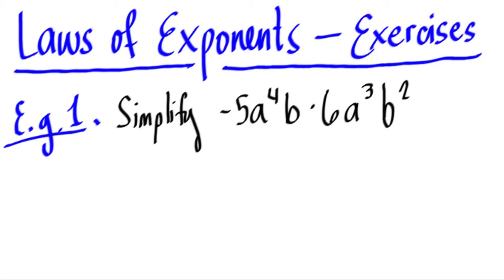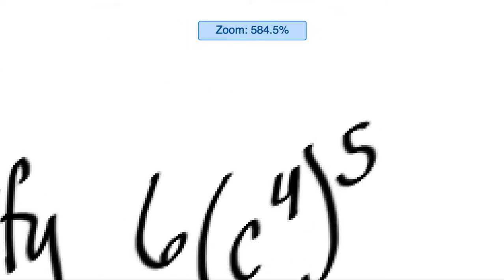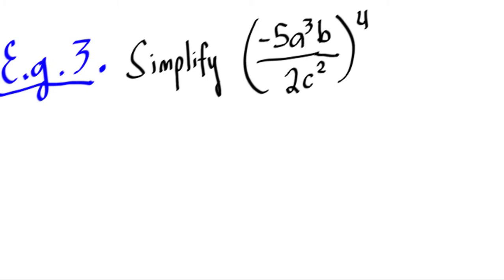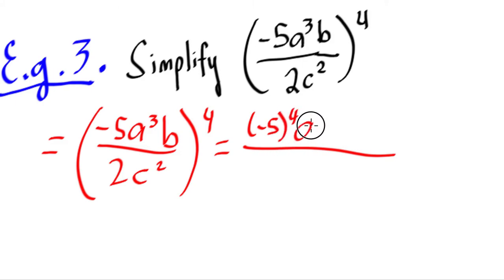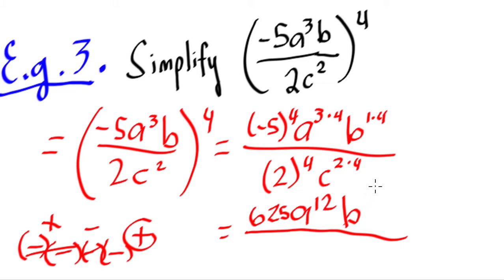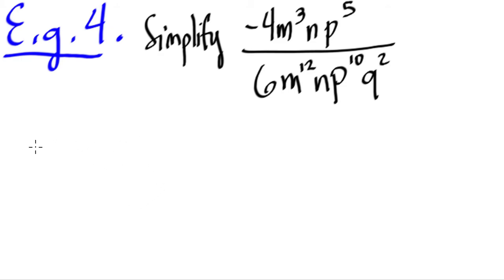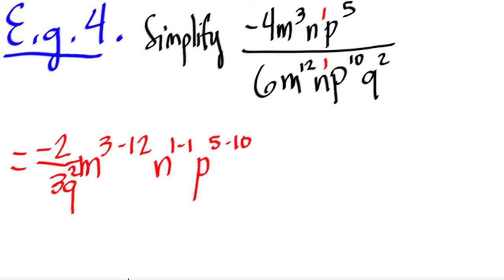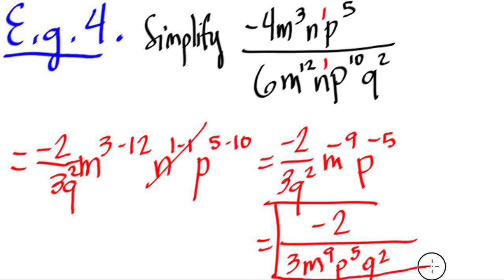Laws of Exponents - Exercises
This video presents the exercises from all the Laws of Exponents that was tackled videos before, here we present 4 Exercises for everyone to answer.